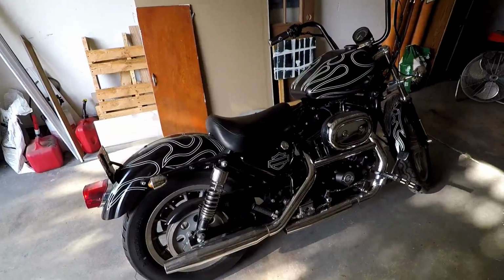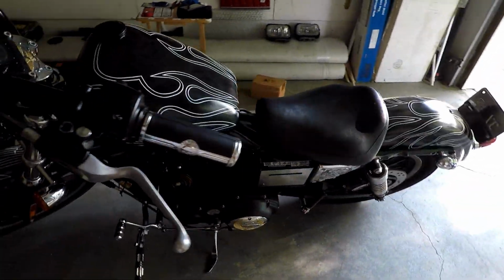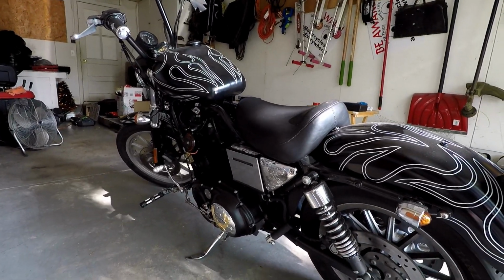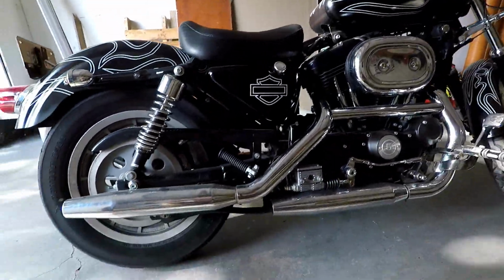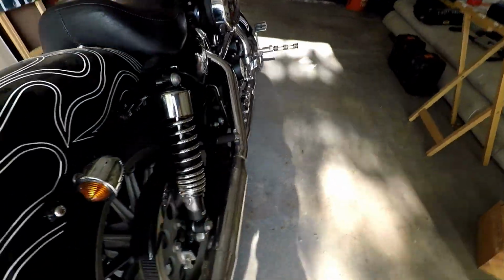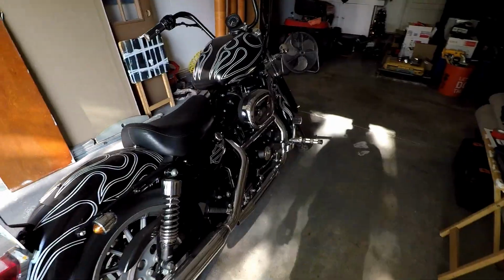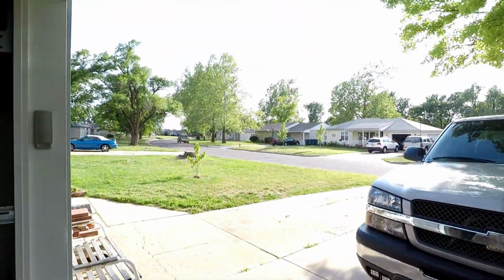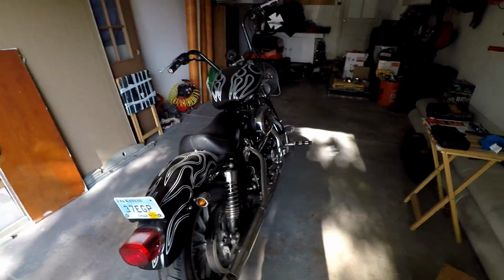Removing BAFFLES on a 2002 HARLEY DAVIDSON SPORTSTER 883!!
This was a rather easy diy job as long as you have the proper tools. although its easy im still not sure its worth it. Honestly, in person I didn't notice much of a difference.